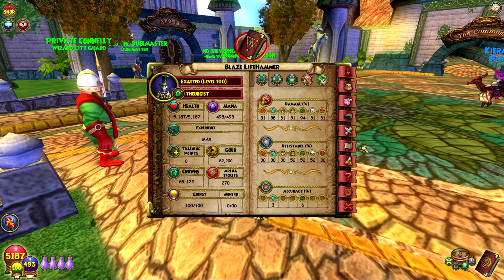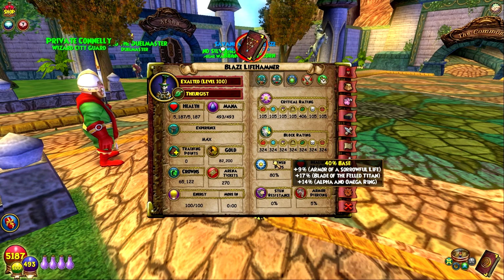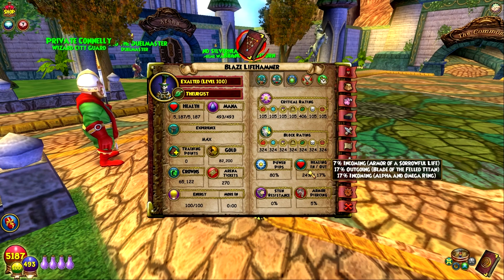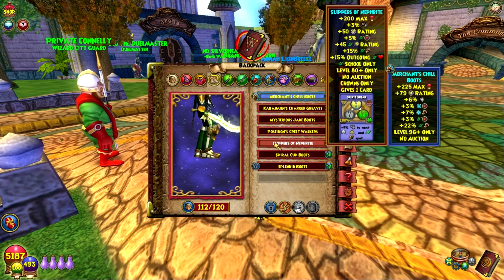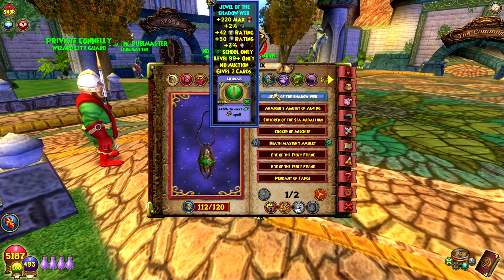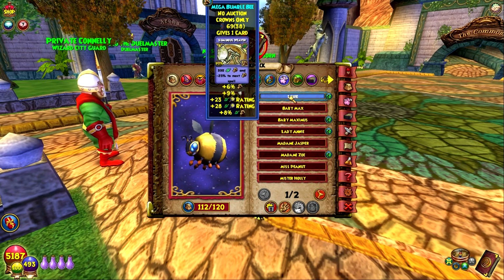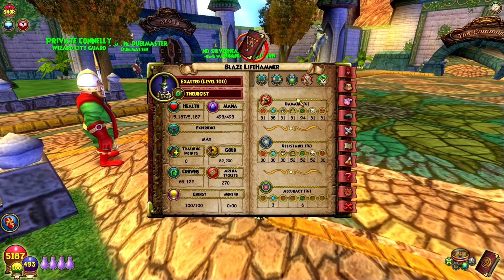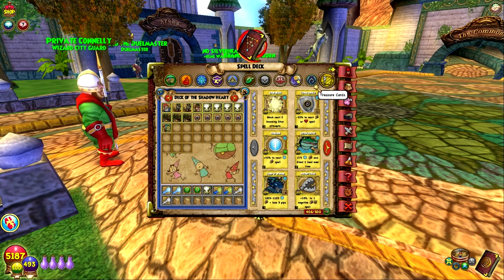Wizard101: My New Lvl 100 Life Setup